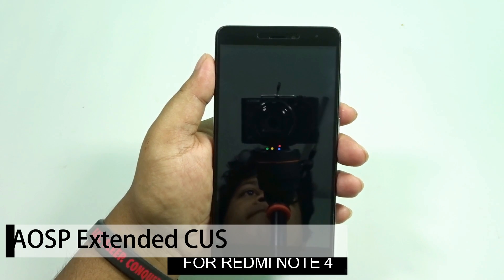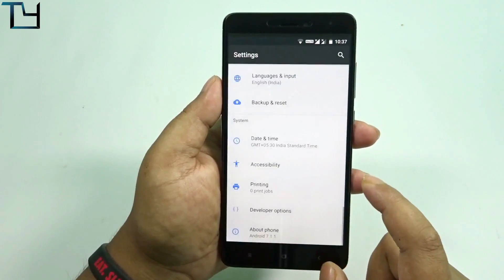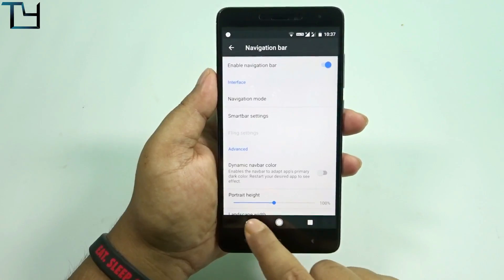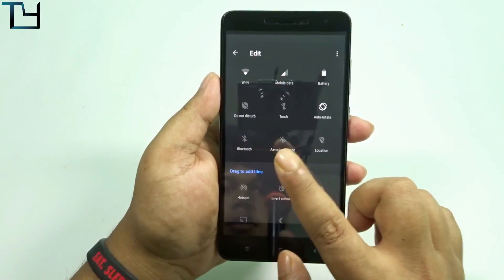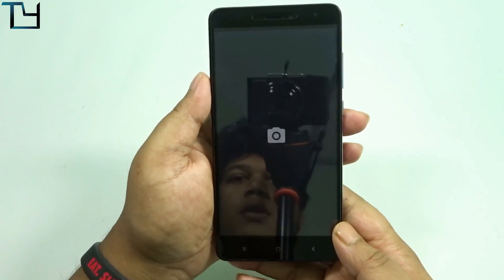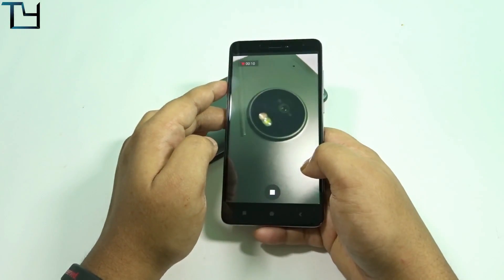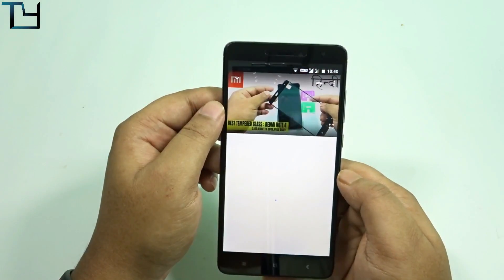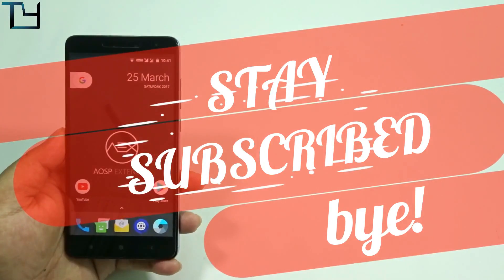Redmi Note 4 : Stock Android ROM (AOSP Extended)